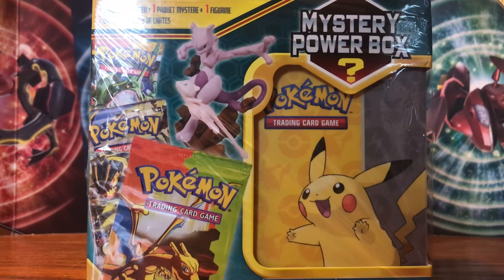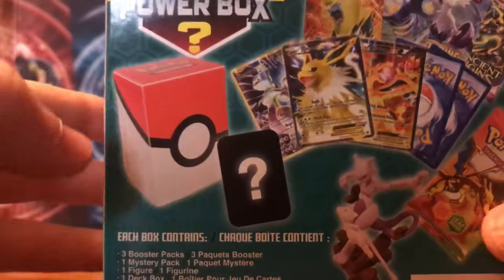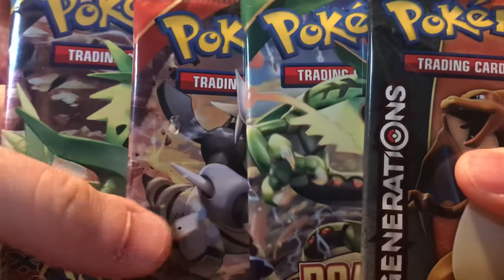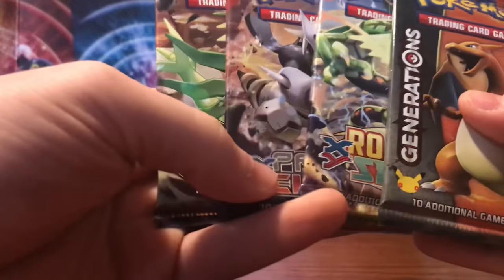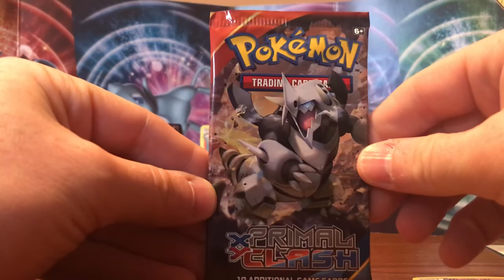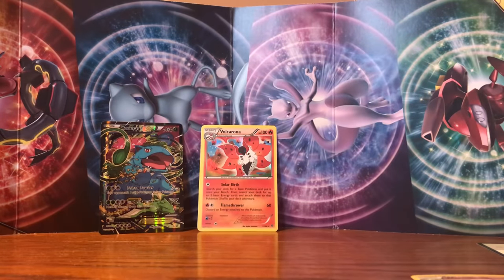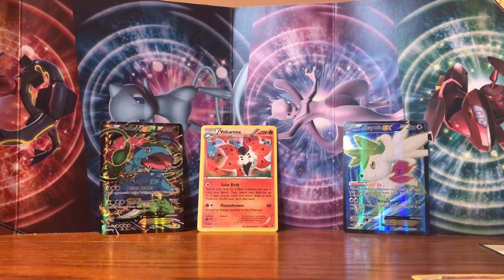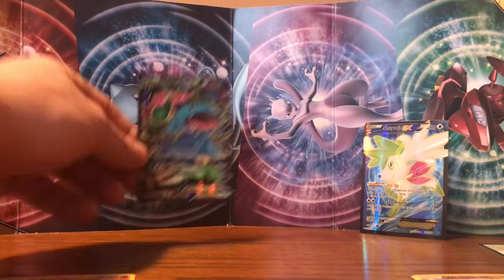Pokémon TCG Opening - Another Mystery Power Box Opening. Full Art Pulled Again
Pokémon TCG Opening - Another Mystery Power Box Opening. Full Art Pulled Again.  Opening up another Mystery Power Box I got from Walmart.  These are older Mystery Boxes but still love the excitement.